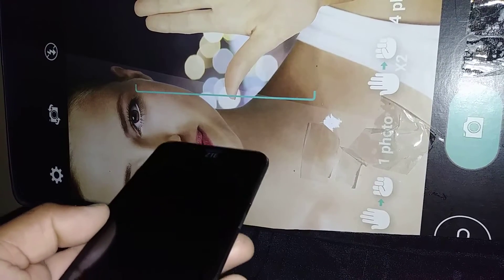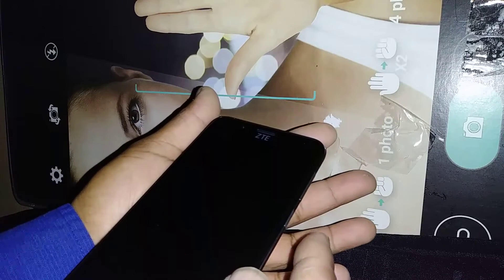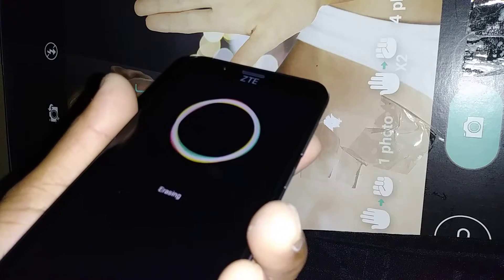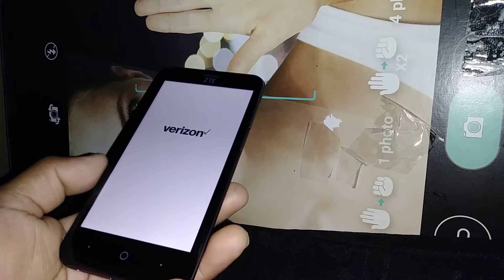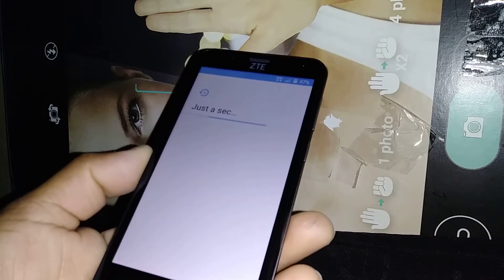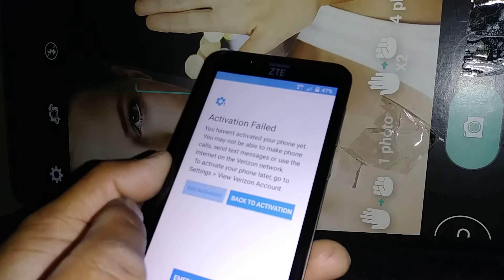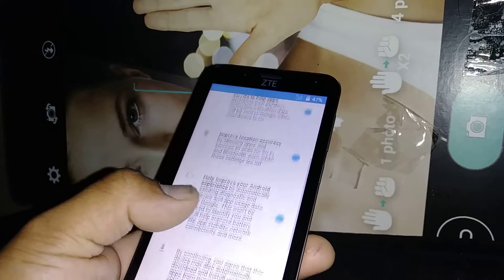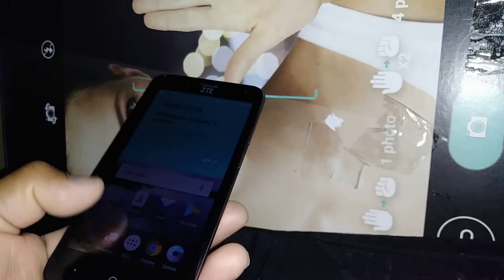Hard reset for ZTE Blade Vantage Model Z839 Verizon wireless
Quick steps to remove password, remove pattern, remove PIN blocking the screen of this ZTE Blade Vantage from Verizon Wireless. Known also as Factory Reset with hardware keys,